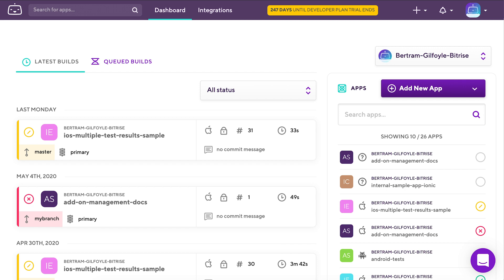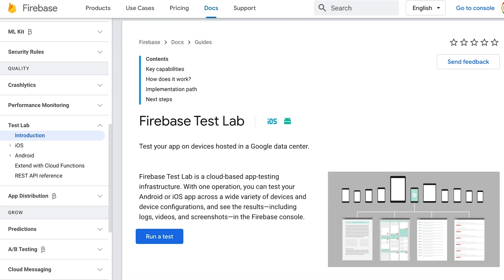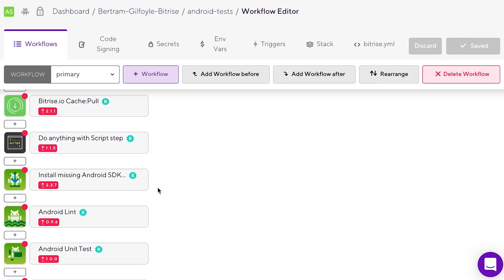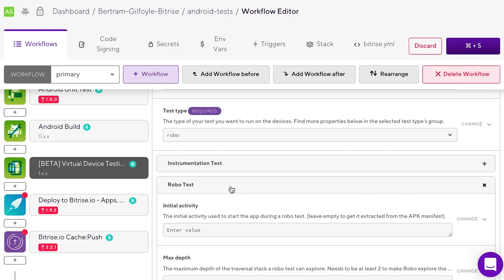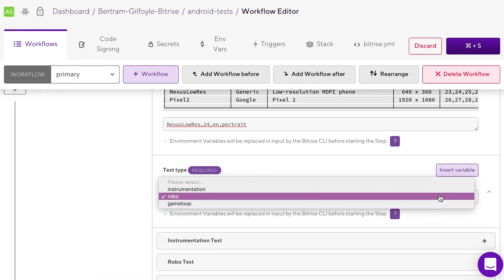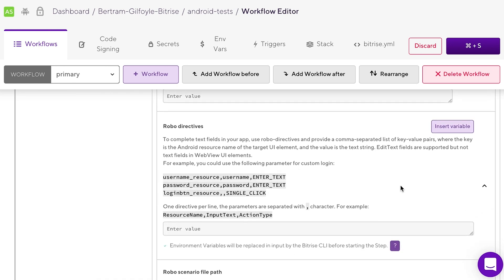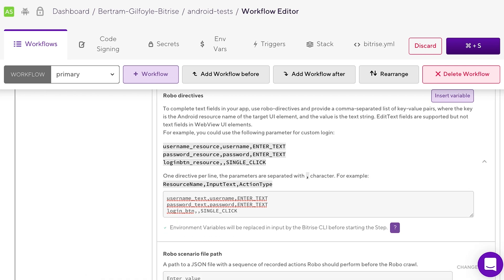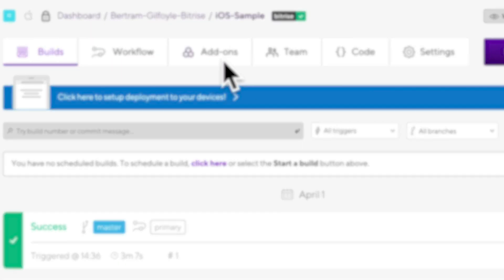Android device testing on Bitrise | TUTORIAL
Automate the device testing of your mobile apps with Bitrise: use our dedicated Steps to run device tests on iOS and Android devices in Firebase Test Lab.

Continuous integration and delivery built for mobile: Automate iOS and Android builds, testing and deployment from your first install to the one millionth.

Free for Open Source and small teams. Plans for teams of all sizes:

After logging in, click on the “Add new app” button and then choose the web UI.
Choose the Bitrise account you want the app to be added to. It can be either your personal account or an organisation. I’ll add mine to my own account.
Choose a privacy type for your app: it can be either private or public. If it’s public, anyone can see your logs and configs, so be sure to use this with care! We’ll set this one to private. Select your repository from the source code provider of your choice (You can choose GitHub, Bitbucket, GitLab, or add something else manually). The test app we’re going to use is stored on Github.
When prompted to set up repository access, you can either add your own SSH key, which comes in handy if you need to setup multiple sub-repositories, or just go for the “No, auto-add SSH key” option. Choose and type the name of your branch. Pick one that includes the config of your project. My branch is called “master”. ‎